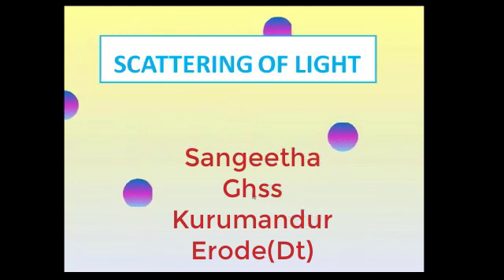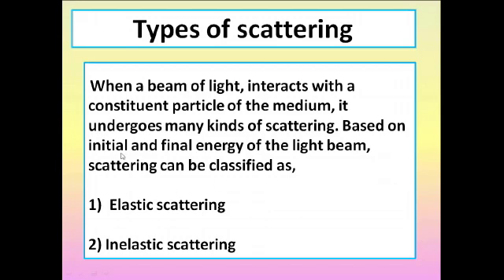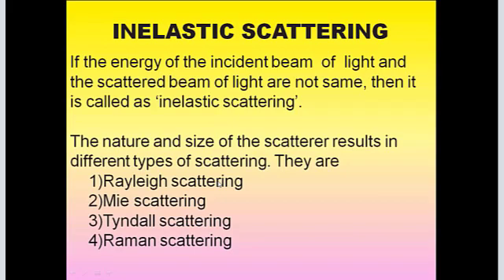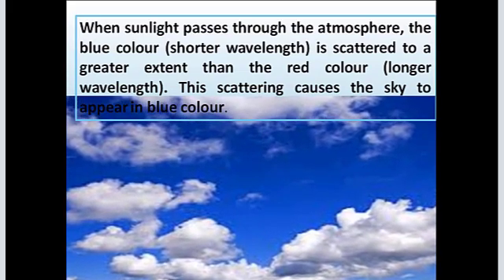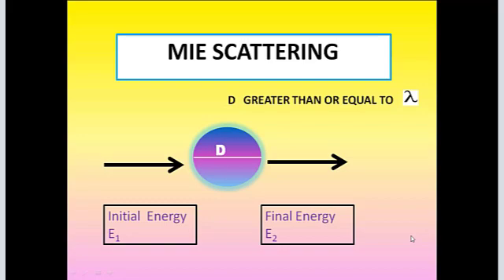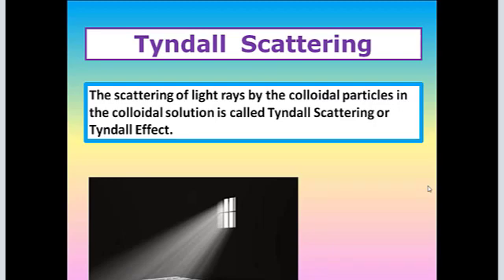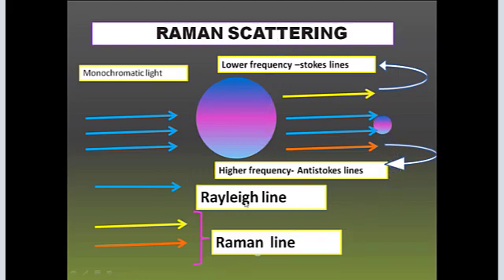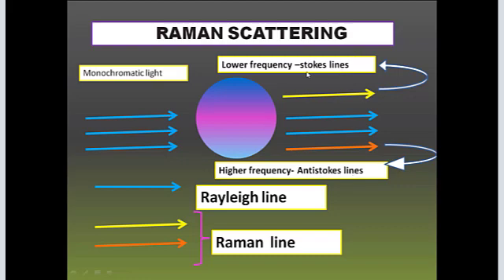SCATTERING OF LIGHT -CLASS 10 SCIENCE LESSON 2 LIGHT -DIFFERENT TYPES OF SCATTERING -RAMAN -RAYLEIGH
SCATTERING OF LIGHT -CLASS 10 SCIENCE LESSON 2 LIGHT -DIFFERENT TYPES OF SCATTERING -RAMAN AND RAYLEIGH SCATTERING